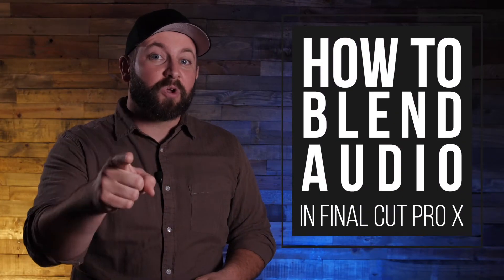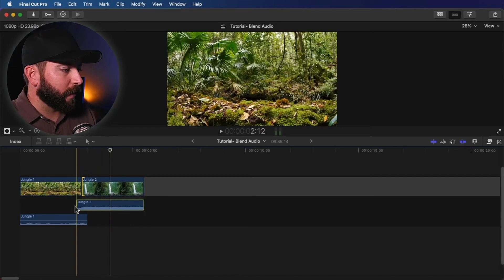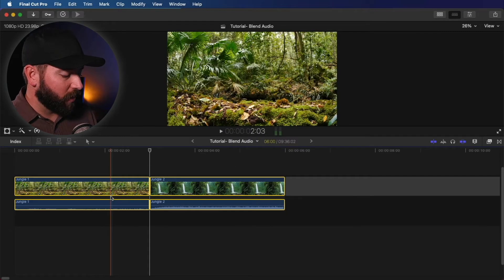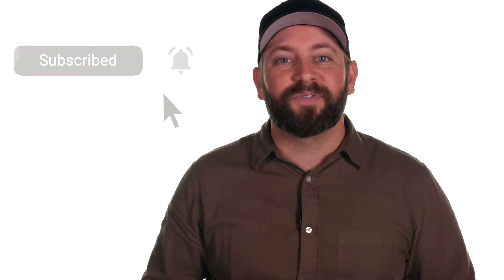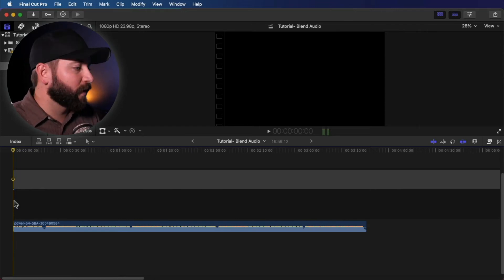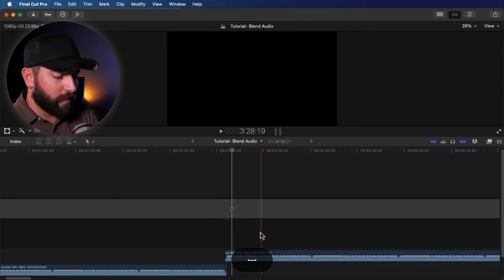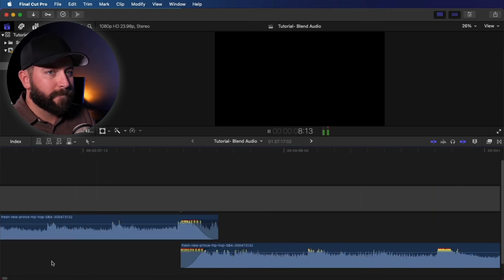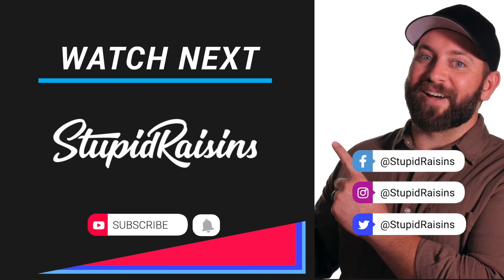How To Blend Audio In Final Cut Pro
Hey there. If you’re asking yourself “How to blend audio in final cut pro?” you’re in the right place. It’s easy and I’ll show you 3 different ways including a tip on how to lengthen or shorter your music track.

00:00 - Intro
00:17 - Overview
00:36 - Blend Audio with J & L cuts
02:07 - Crossfade Audio with Cross Dissolve Transition
02:28 - Crossfade Audio with Shortcuts
03:31 - Crossfade Speaking Clips
04:52 - Crossfade Music Tracks
06:15 - Lengthen Music Track
08:11 - Shorten Music Track
11:08 - Outro